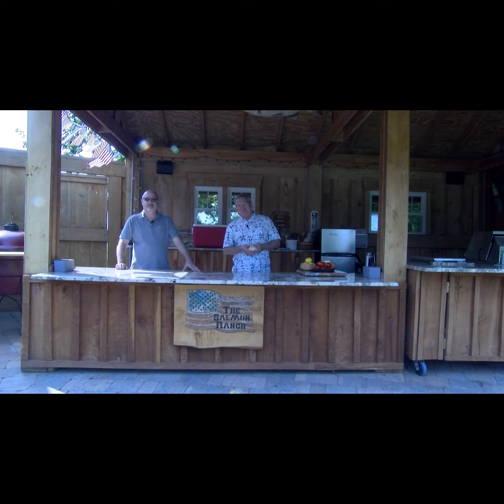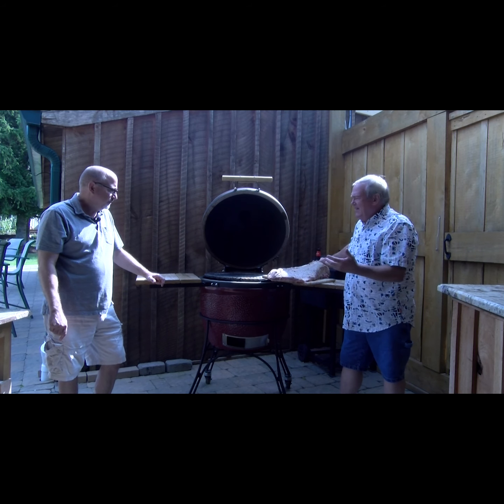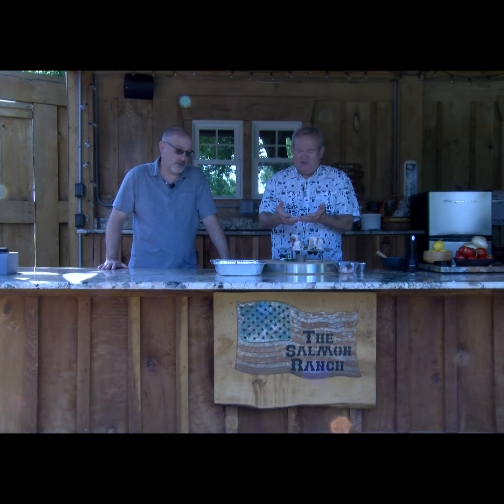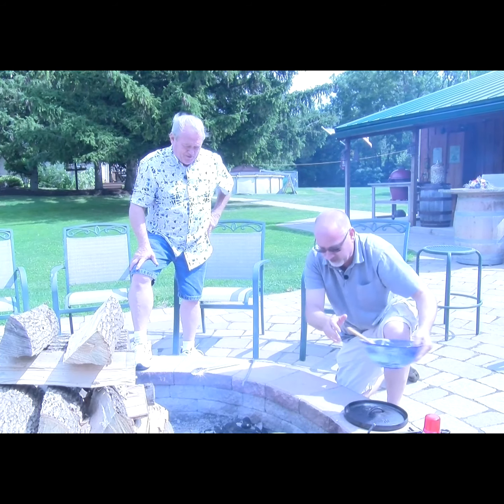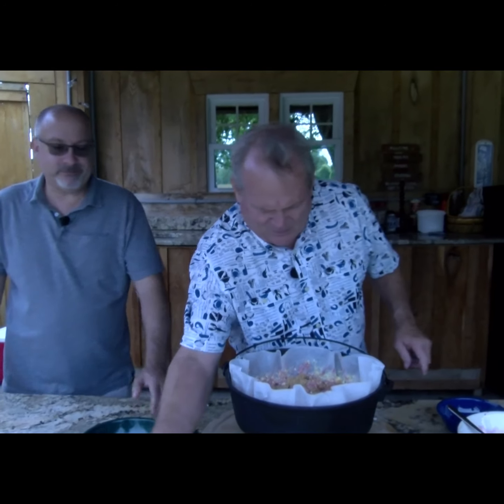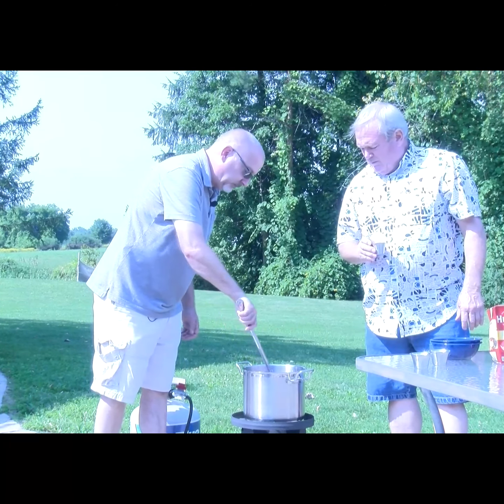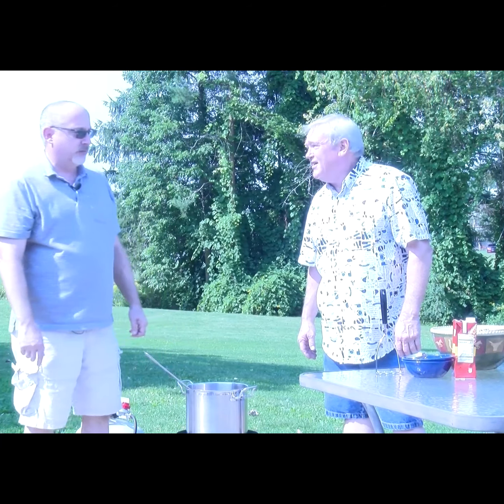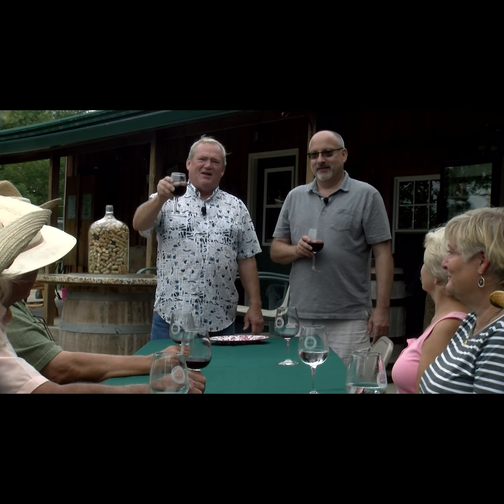Salmon Ranch Cowboy Cooking Show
Jim Salmon and Tim Micsak  Prepare a feast for the Salmon Ranch Wranglers.  Slow cooked beef brisket, cowboy cornbread, stuffed jalapenos, home made BBQ sauce, salt potatoes and blackberry cobbler!

The latest episode of the cooking show  features baby back pork ribs, beef short ribs, bacon wrapped asparagus, cowboy baked beans, stewed root vegetables, shrimp ceviche and a cheesecake cooked in a Dutch oven!  Plus a special way to prepare a smoked old fashioned! Check it out here:

The cooking show is part of the Grill This! podcast network.  Make sure you check out the podcast for the latest craft beer and grilling information.  Check that out right here